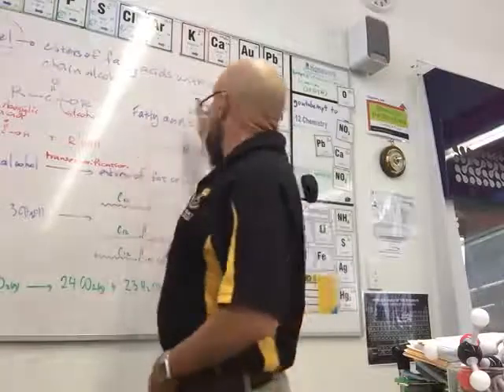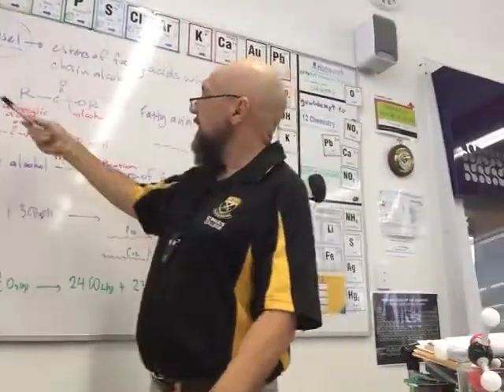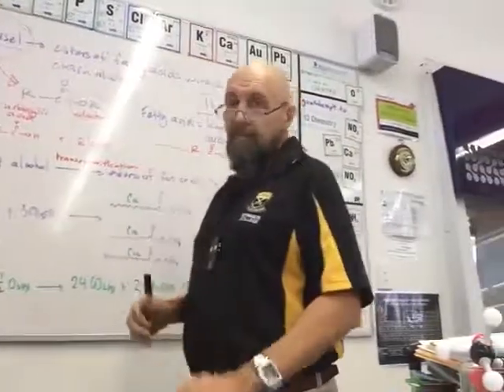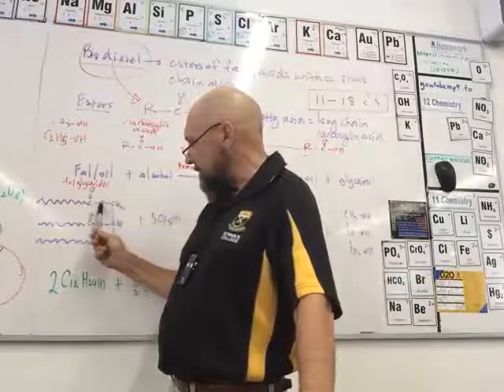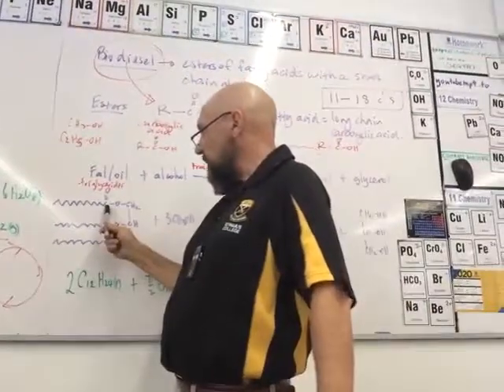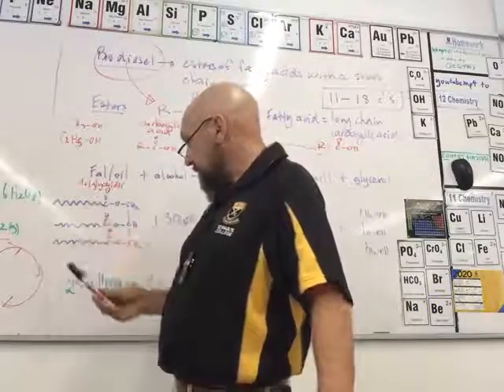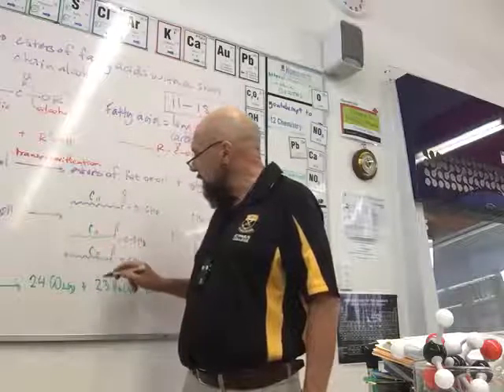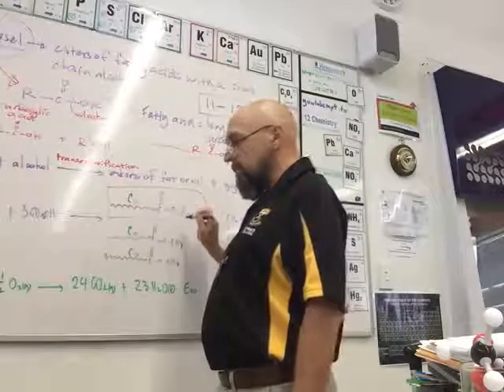12Chem-Bioethanol and biodiesel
How they are made, differences in structure, advantages and disadvantages